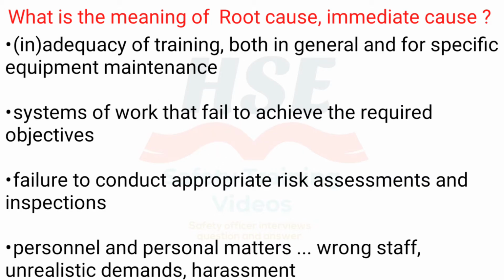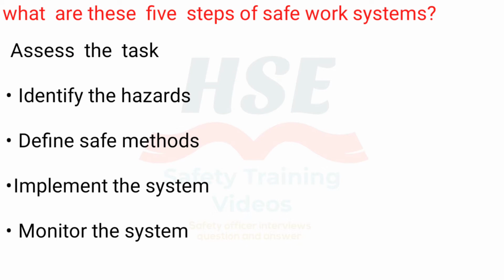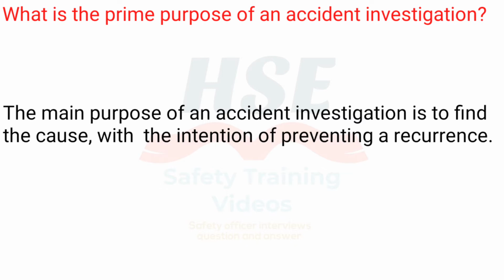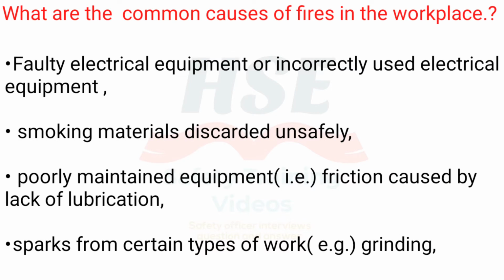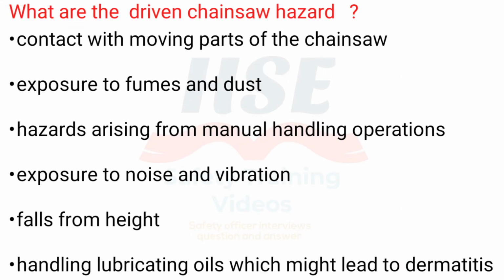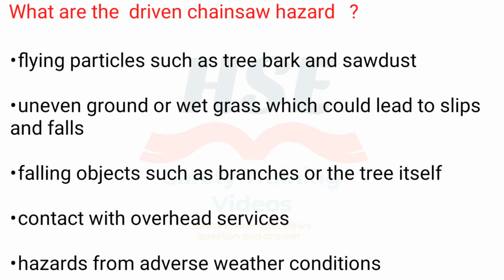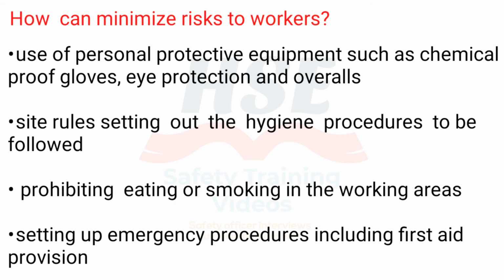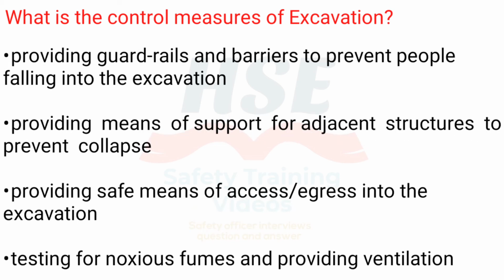HSE INTERVIEW QUESTIONS AND ANSWER VOL 9